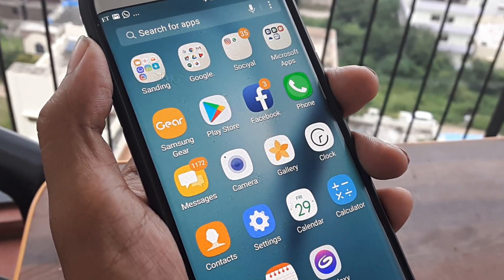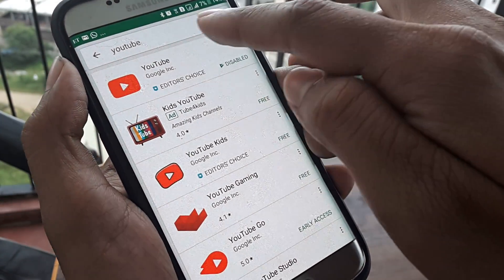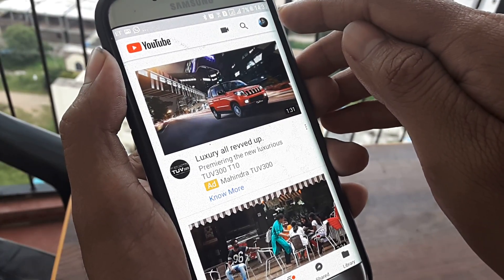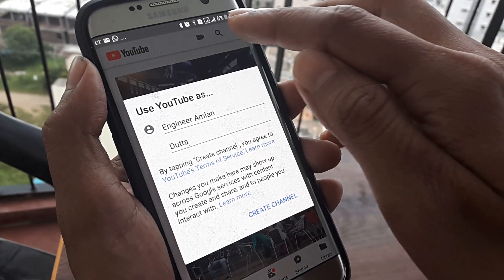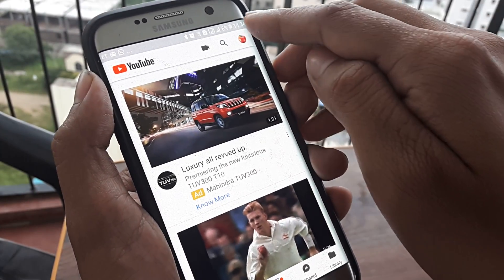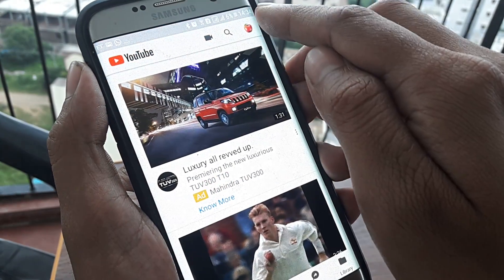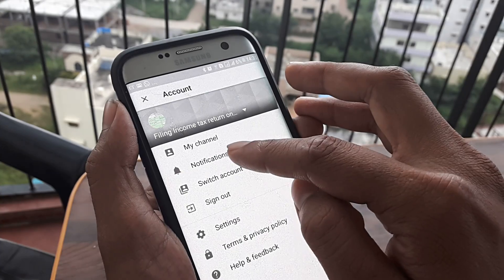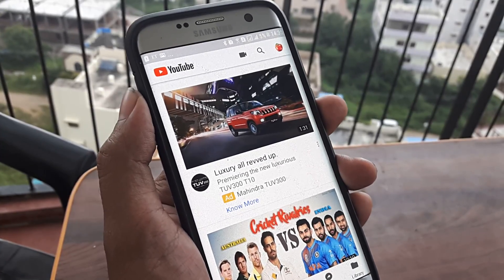How to switch between your youtube channels